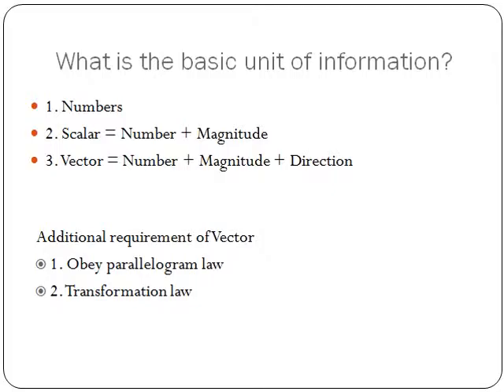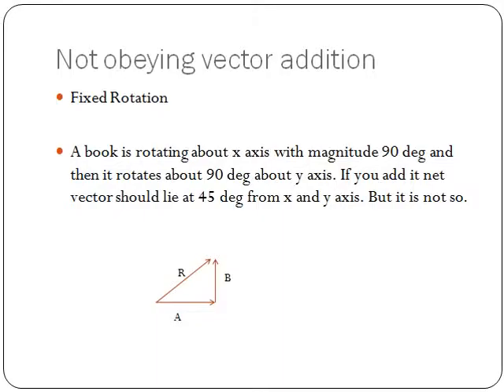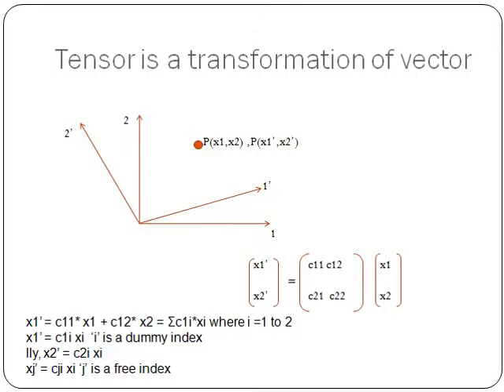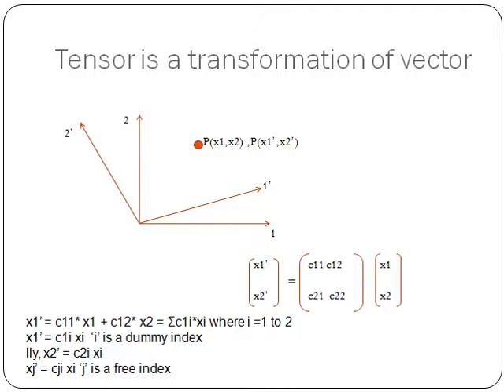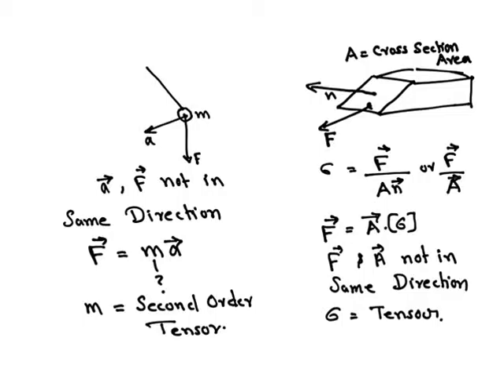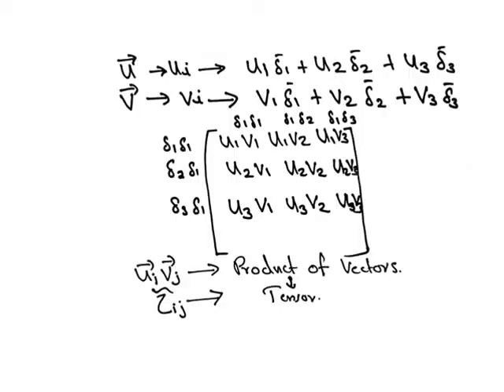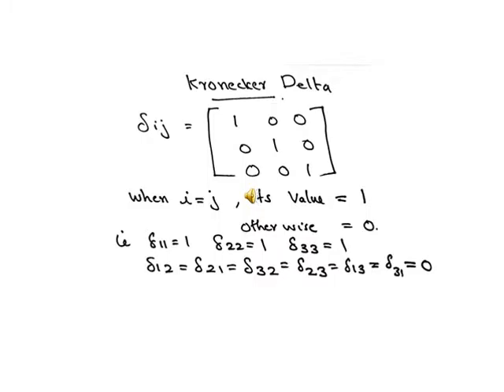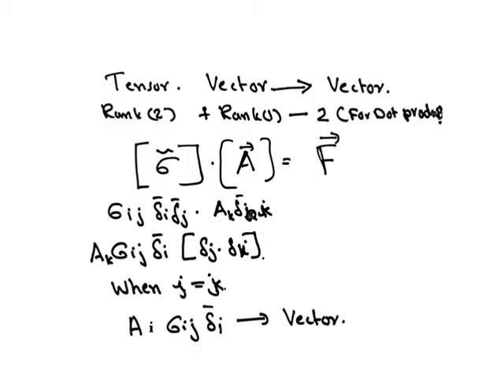Tensors for CFD